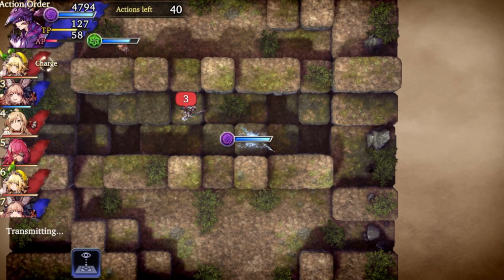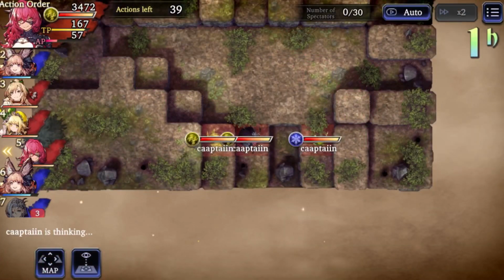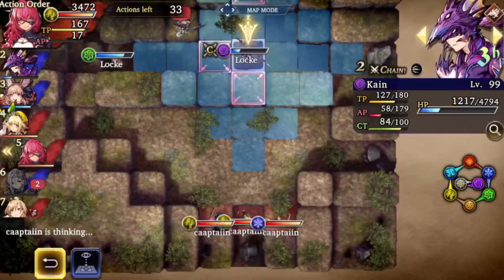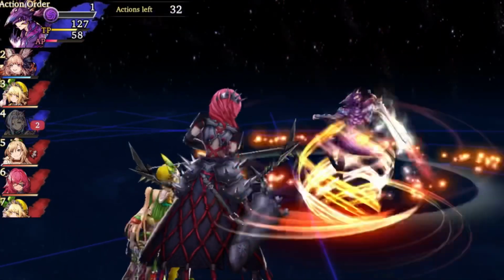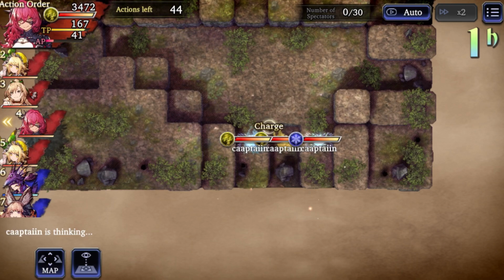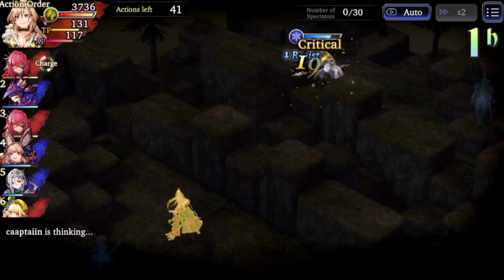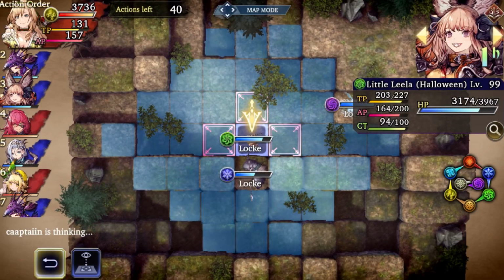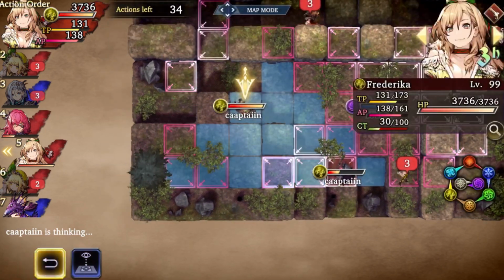WOTV | How to fight against double quicken double gunners teams (Without using quicken)